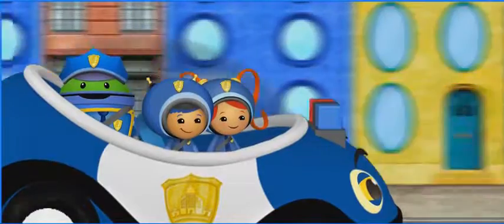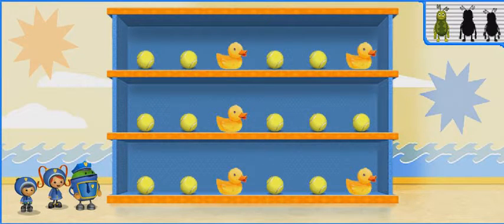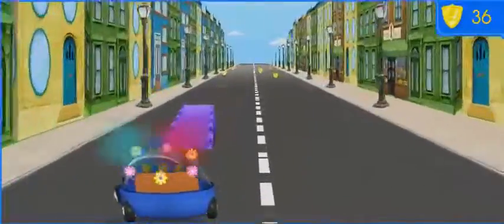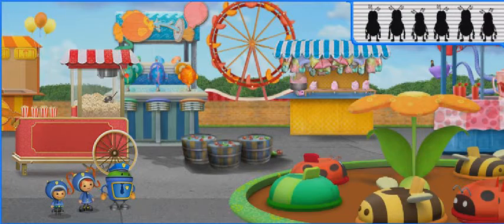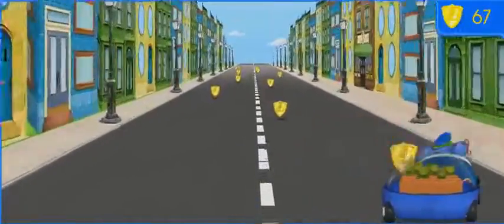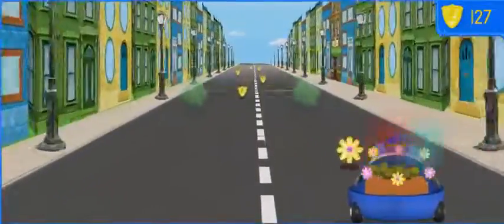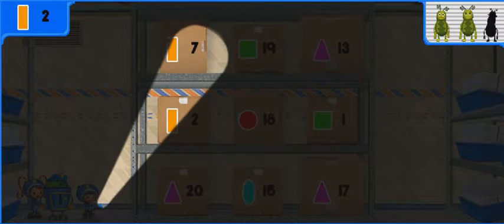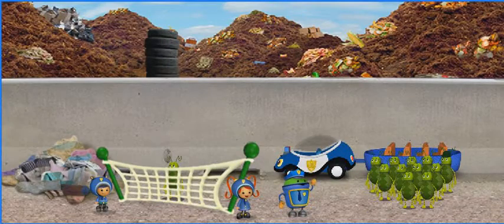Team Umizoomi - Umi Cops